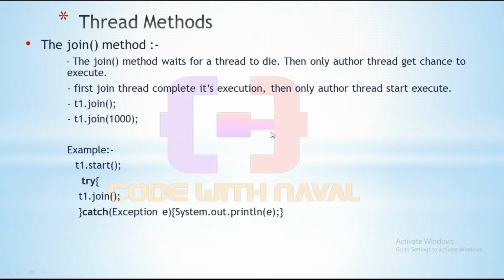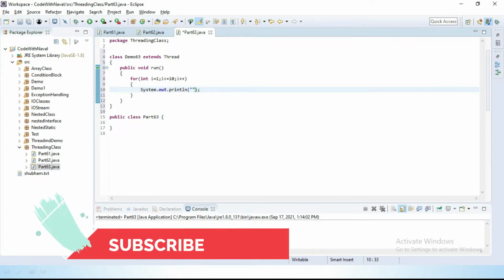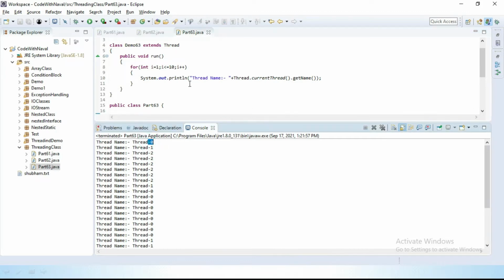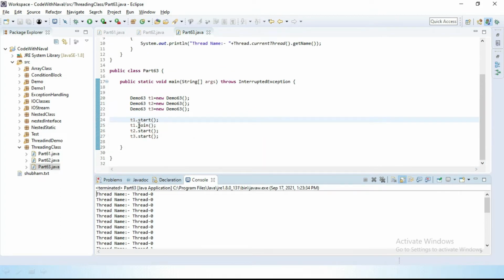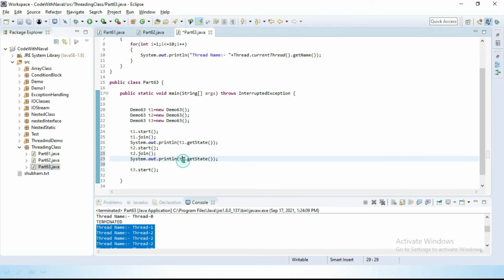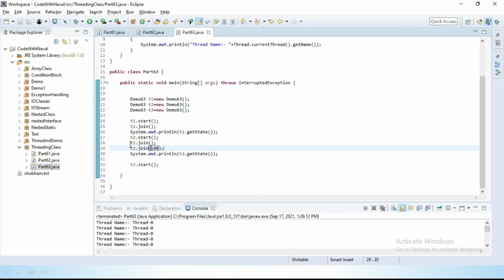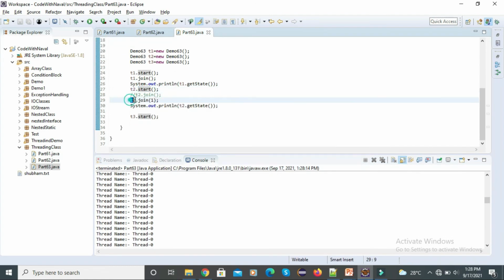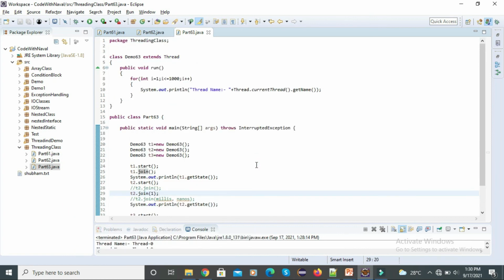Thread Join Method Examples | 2022 | Java Part -63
The join() method :-
             - The join() method waits for a thread to die. Then only author thread get chance to  execute.
 - first join thread complete it’s execution, then only author thread start execute.
 - t1.join();
 - t1.join(1000);

 Example:-
                t1.start();
                  try{
                 t1.join();
                 }catch(Exception e){System.out.println(e);}
➤𝐉𝐚𝐯𝐚 𝐅𝐫𝐞𝐞 𝐂𝐨𝐮𝐫𝐬𝐞 𝐀𝐥𝐥 𝐕𝐢𝐝𝐞𝐨𝐬
1. 𝑾𝒉𝒂𝒕 𝒘𝒆 𝒍𝒆𝒂𝒓𝒏 𝒊𝒏 𝒕𝒉𝒊𝒔 𝑱𝒂𝒗𝒂 𝑪𝒐𝒖𝒓𝒔𝒆. :-

➤𝗖𝗛𝗔𝗡𝗡𝗘𝗟 𝗧𝗔𝗚𝗦
►codewithnaval
►codebynaval
►codder
►naval